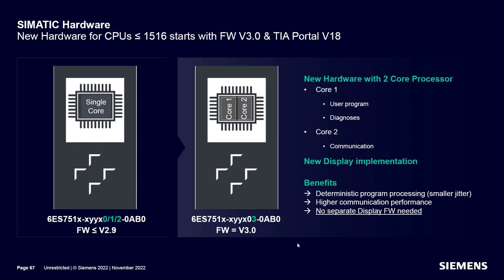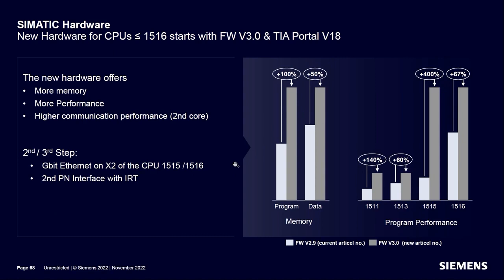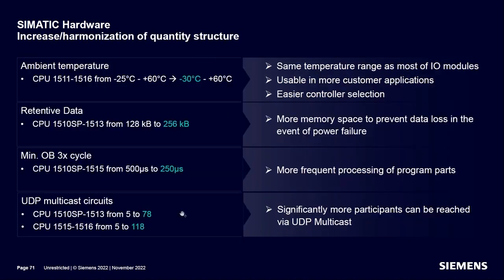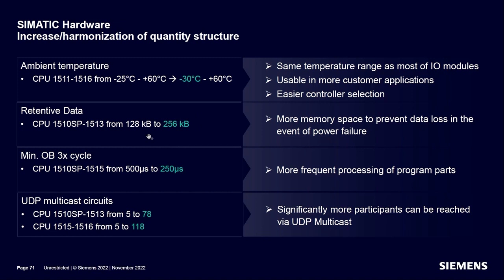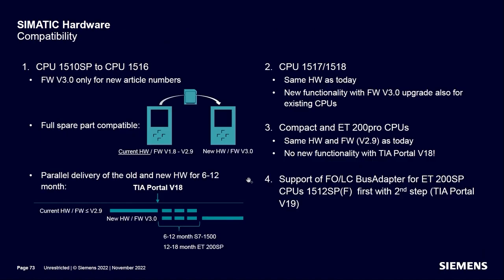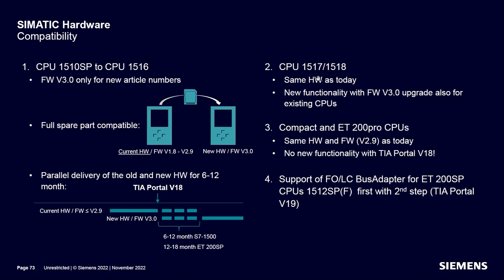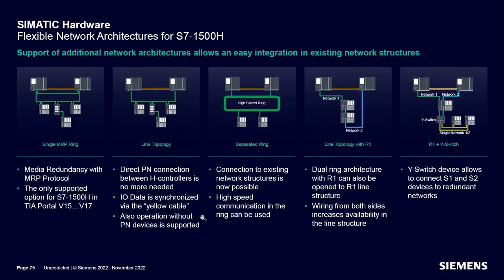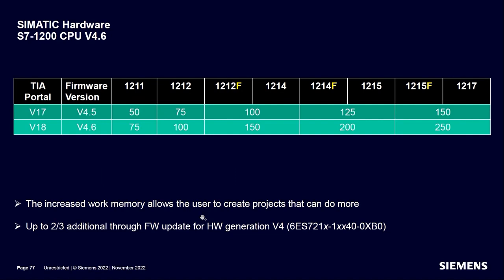Siemens | Unlock Hardware Upgrades with TIA Portal V18 and beyond! | EandM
Using new Siemens hardware with TIA Portal? Upgrade your version for expanded functionality!!

See how firmware updates for new SIMATIC S7-1500 PLC's can double their processing power!